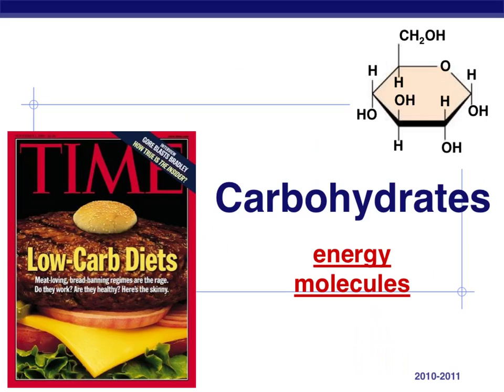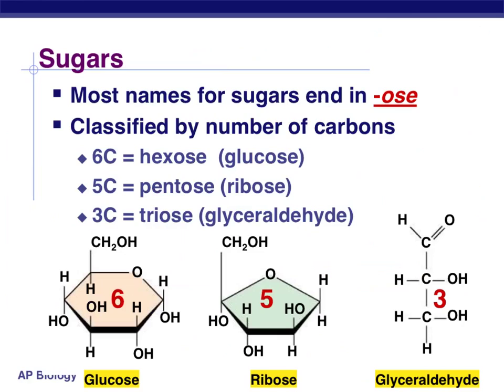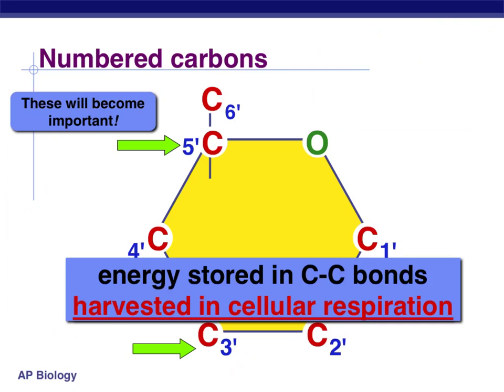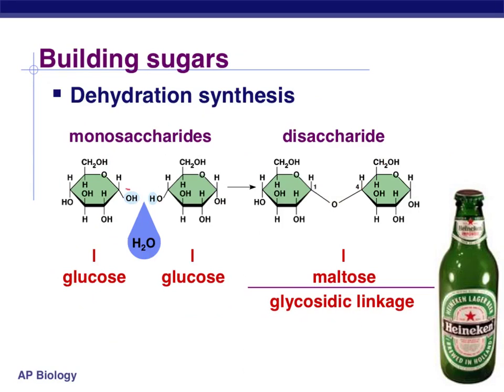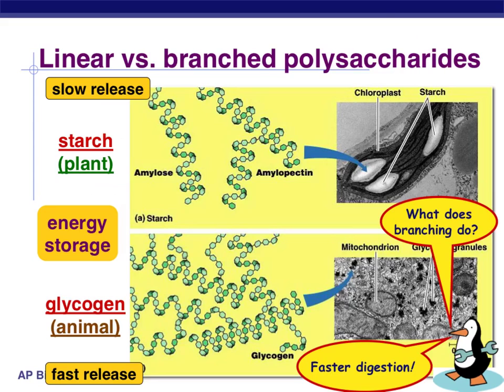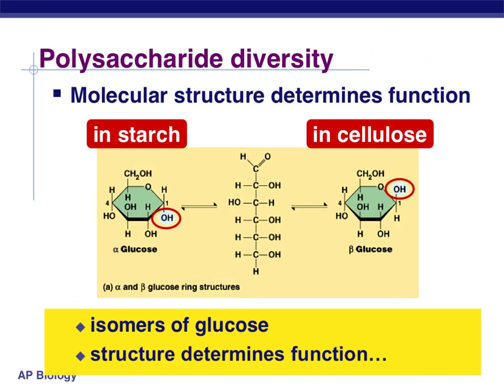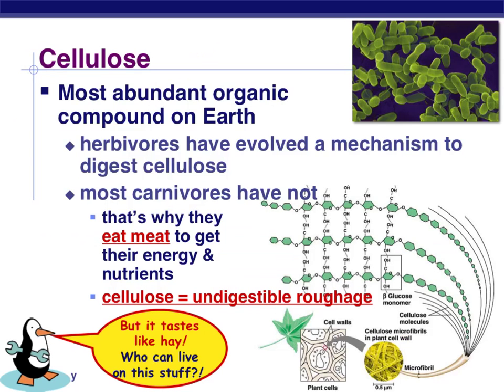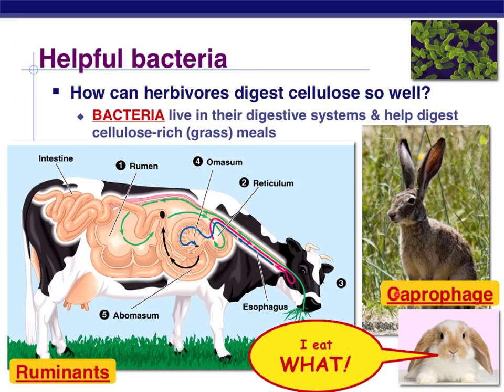2. Carbohydrates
Ap bio